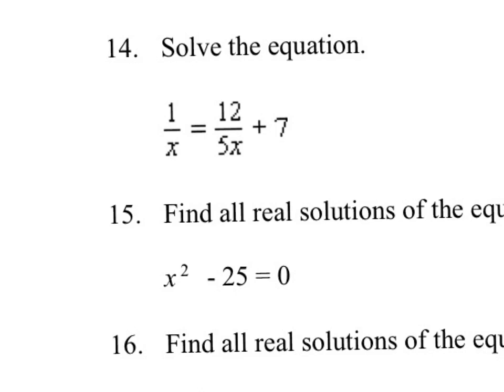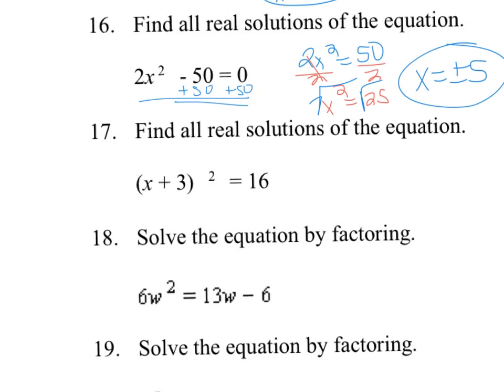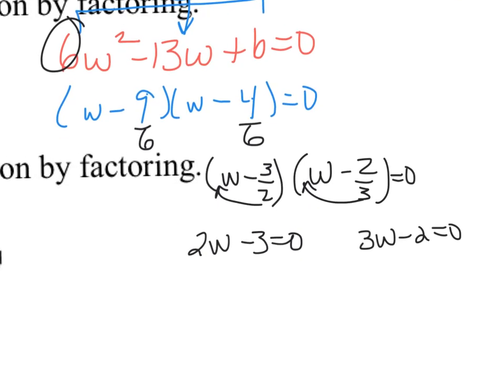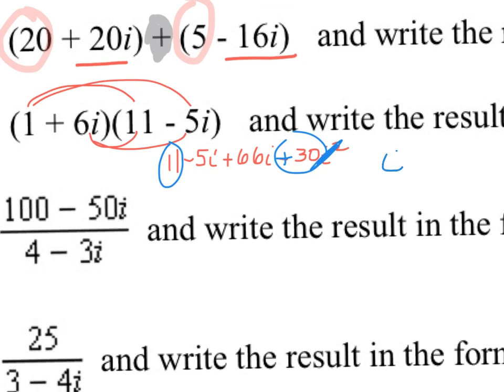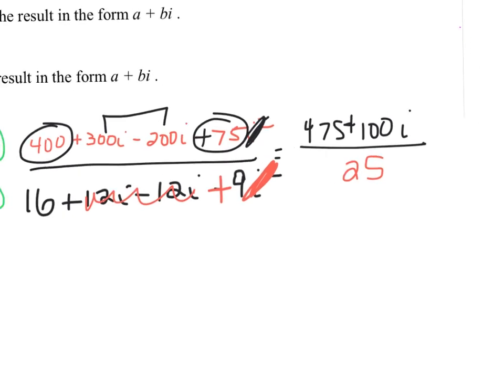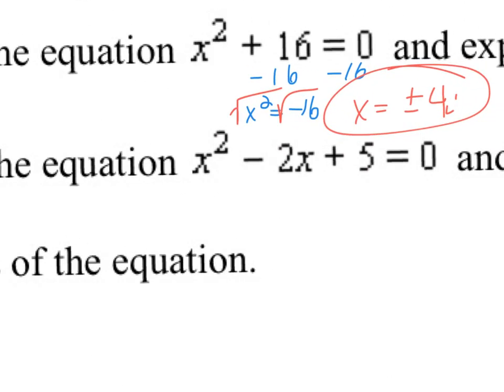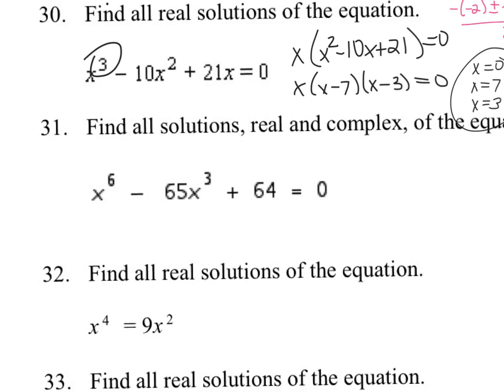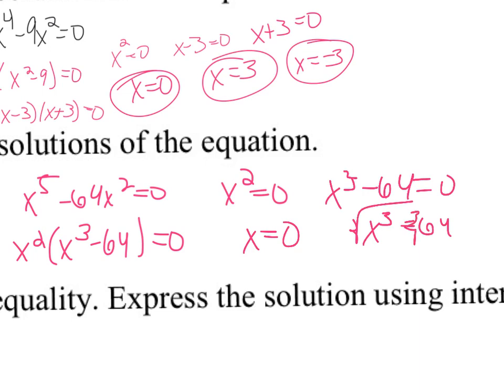12.10 CAT Midterm review #14-39